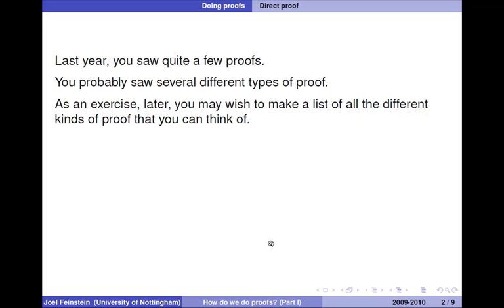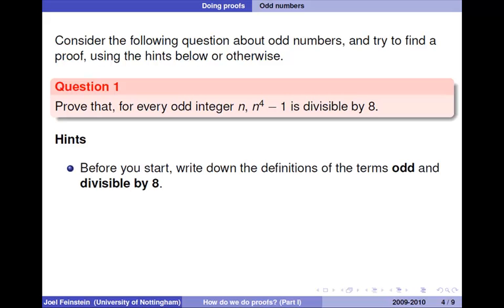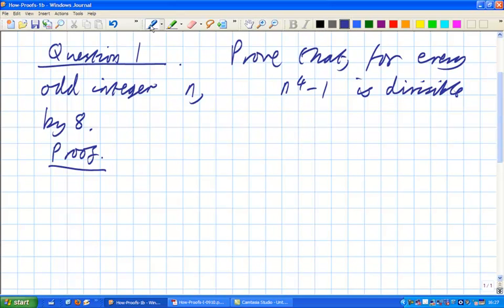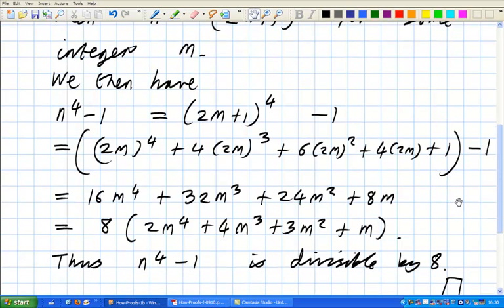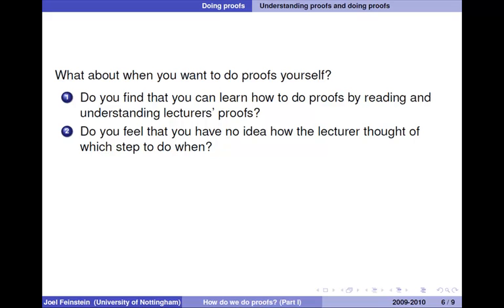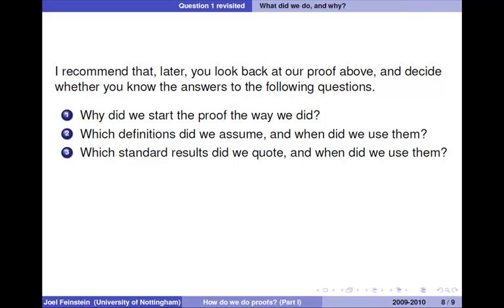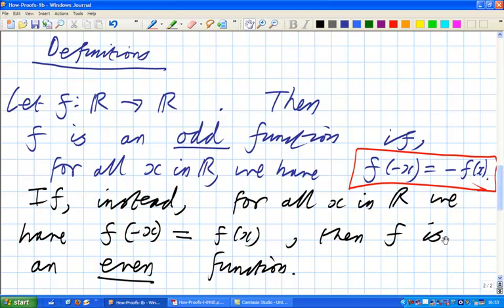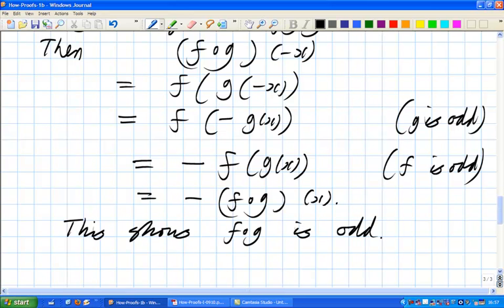How do we do proofs? Part I - Dr Joel Feinstein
This is the first of two sessions on how to do proofs.
The aim of these sessions on how we do proofs is to help students with some of the relatively routine aspects of doing proofs. In particular, we focus on how to start proofs, and how and when to use definitions and known results. With practice, students should become fluent in these routine aspects of writing proofs, and this will allow them to focus instead on the more creative and interesting aspects of constructing proofs.

Part I is suitable for anyone with a knowledge of elementary algebra (including odd numbers, multiples of eight and the binomial theorem for expanding powers of (a+b)), and functions from
the set of real numbers to itself (odd functions, even functions, multiplication and composition of functions). This recording is the tenth class in Dr Joel Feinstein's G12MAN Mathematical Analysis module. Further module materials are available for download from The University of Nottingham open courseware and on iTunes U